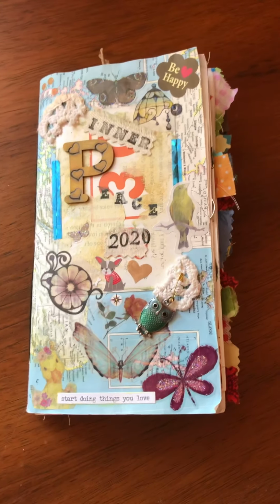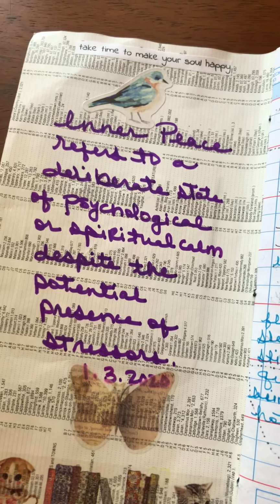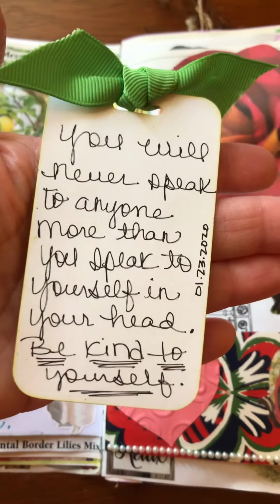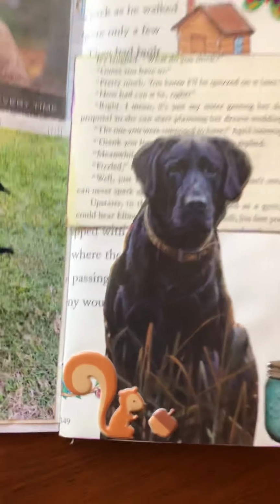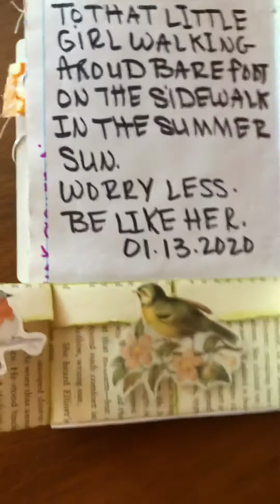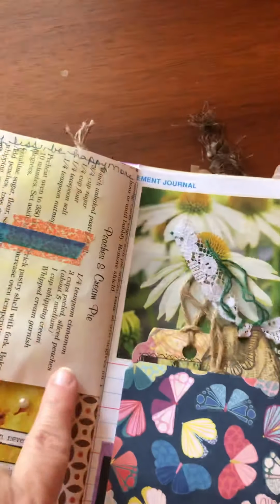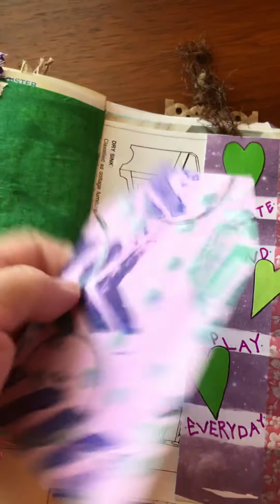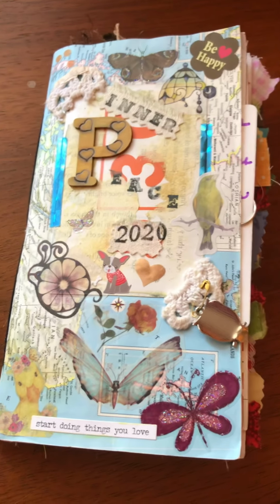Inner Peace Junk Journal Flip Through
Flip through of the first signature of my Inner Peace 2020 journal 🦋